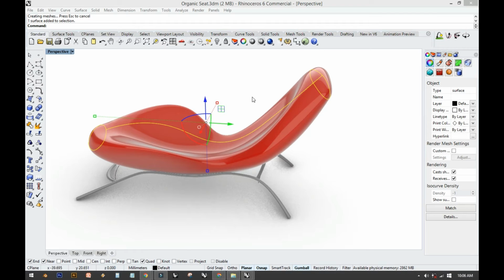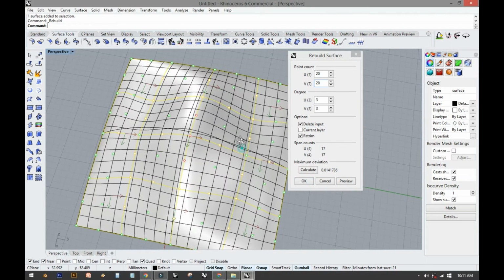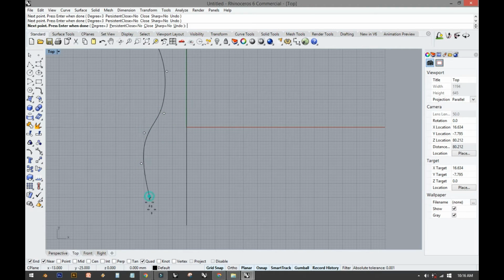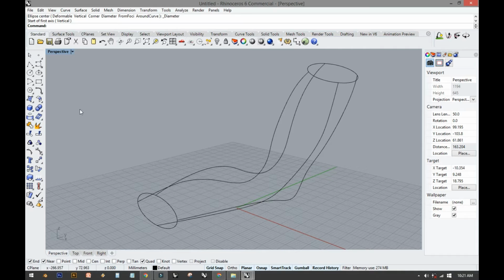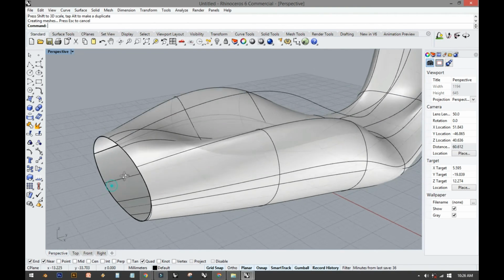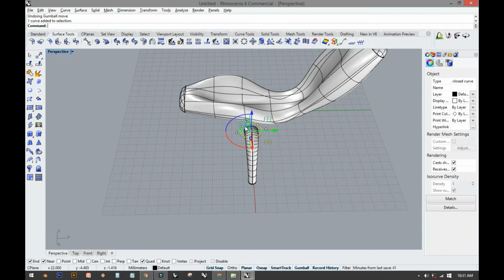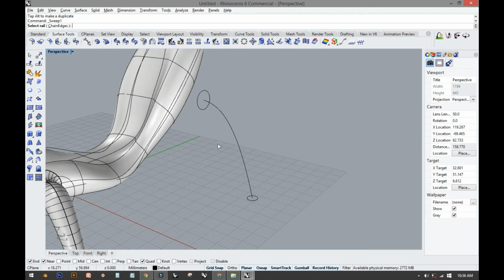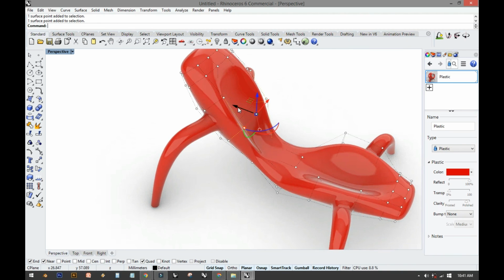Sculpting Organic Shape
Sculpting Organic Shape using Control point and tutorial on how to create a organic shape furniture